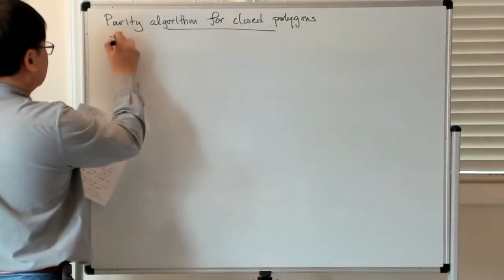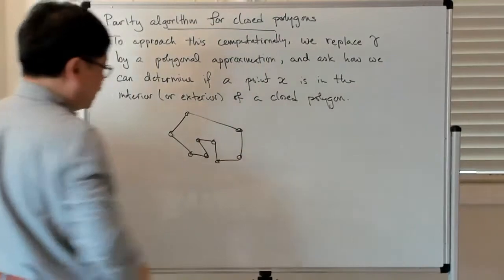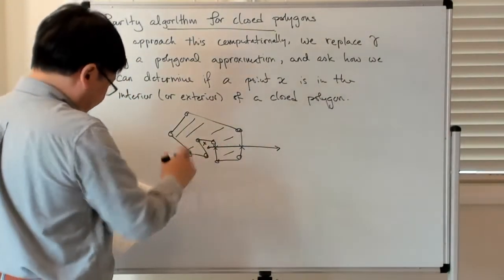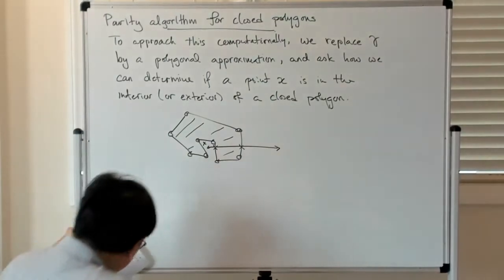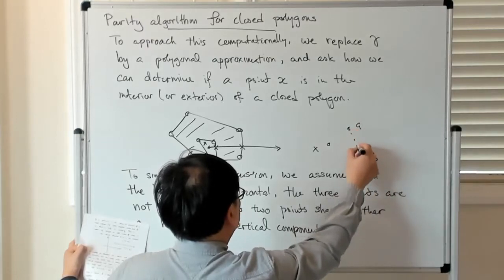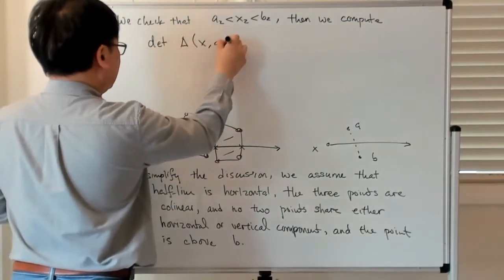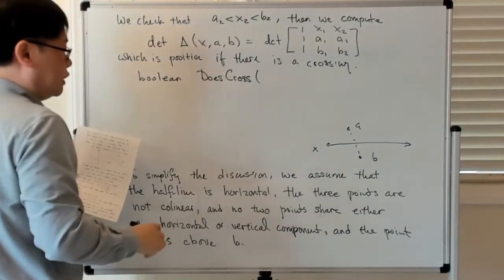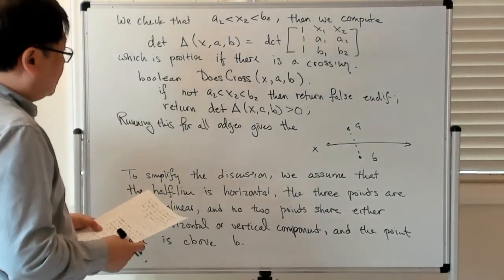Parity algorithm for closed polygons